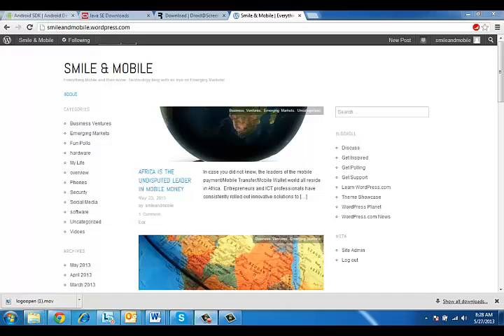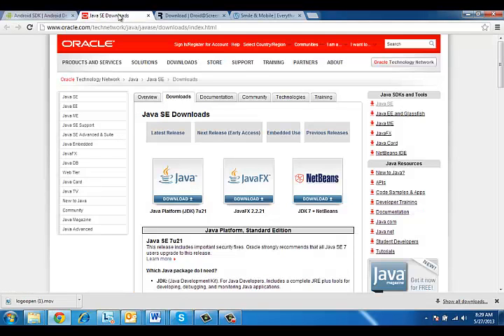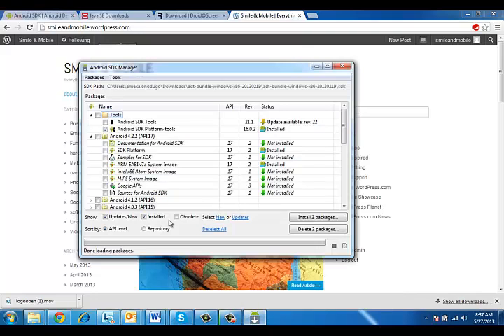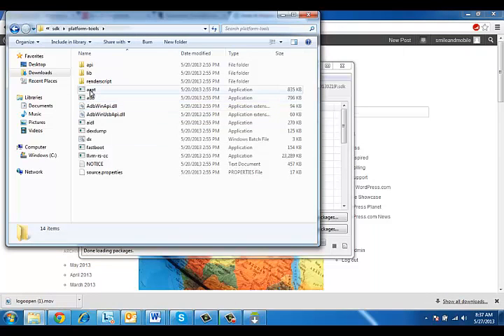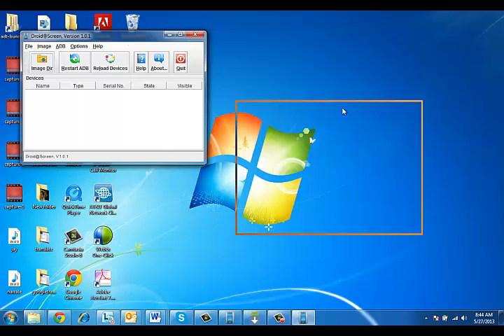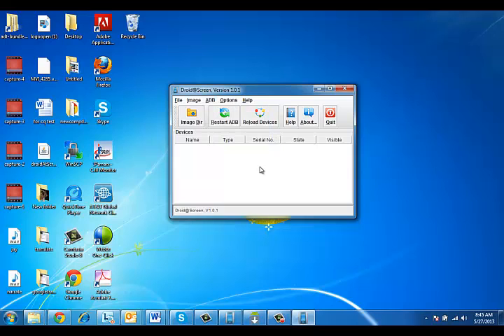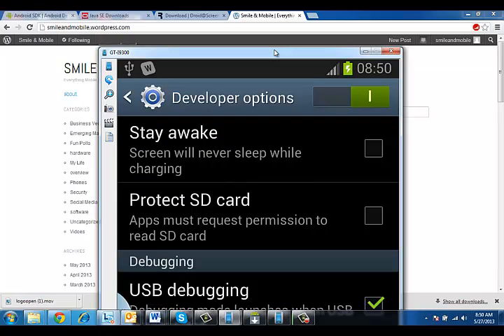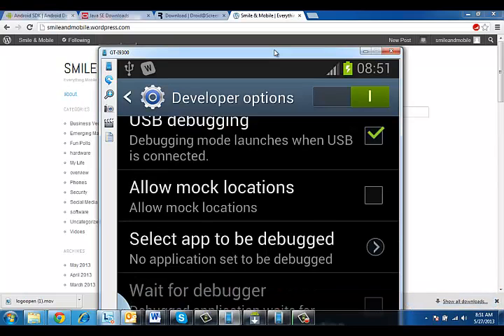How to display your android mobile Phone Screen on your computer/PC Monitor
This is a quick overview on how to view /project your cellphone screen on your computer monitor

If you like this video you can also look at: how to project/Display your IPAD screen onto your computer.